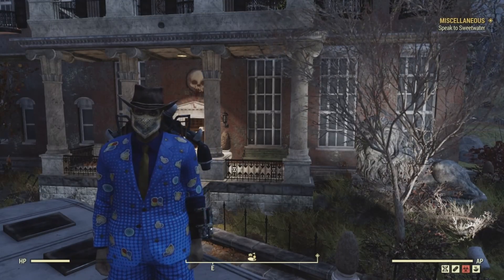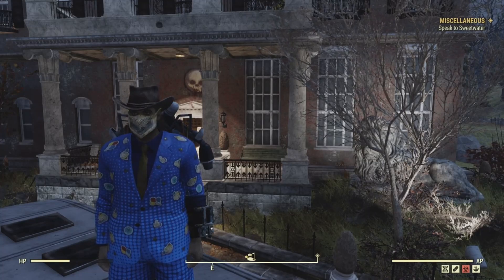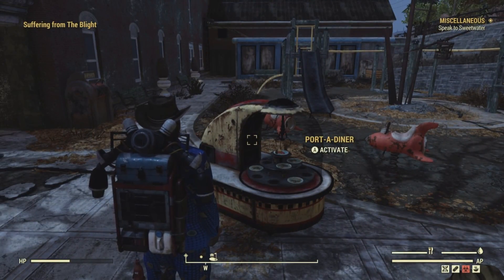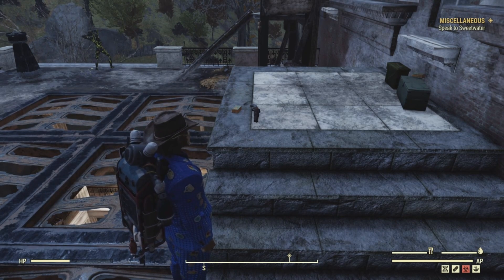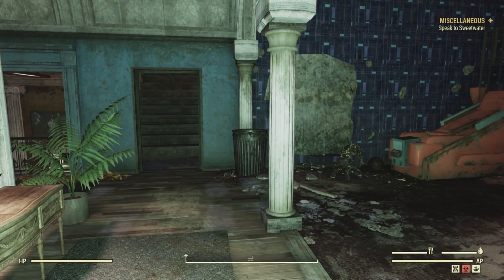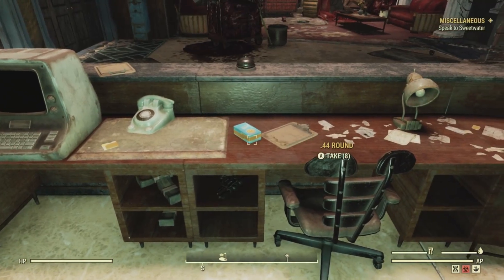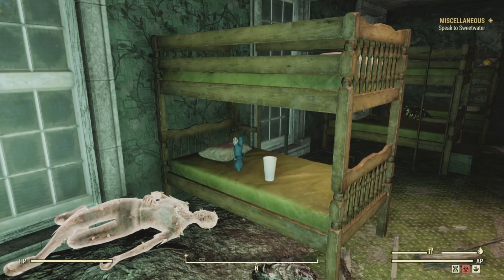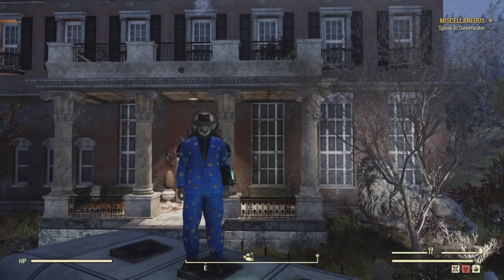Collectibles of the Wasteland EP 62 Bolton Greens magazines & Bobbleheads (Fallout 76)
Five potential Vault-Tec bobbleheads:
Outside the mansion, near the playground, in the baby stroller by the green bench.
On the roof, on a corner of the small set of stairs flanking both sides, near an ammo box and footlocker.
On the first floor, behind a locked door in the kitchen, in the room with the Gourmands' terminal.
On the arcade side of the second floor, on an ornate side table by the balcony railing.
In the upstairs bedroom with the large brick fireplace, in the western corner, on the small round table with the two burgundy chairs.
Three potential magazines:
In the front entryway by the stroller and bicycle, on the main reception counter, near the telephone.
In the golf course reception near the kitchen access, under the window, on the shelf of the last counter by the light blue waste bin.
In the upstairs bedroom, on the lower bunk bed, closest to the sofa, cabinet, and fireplace along the west wall.